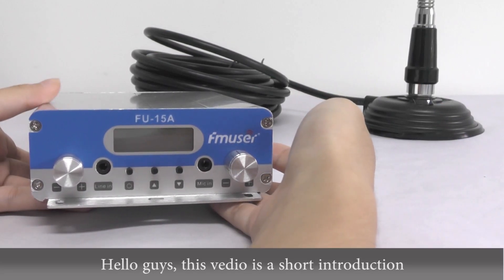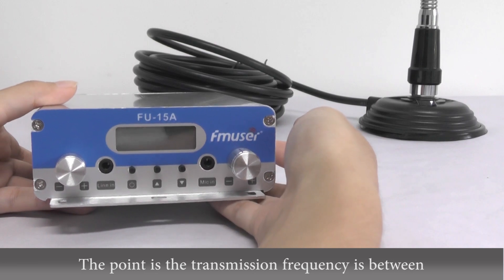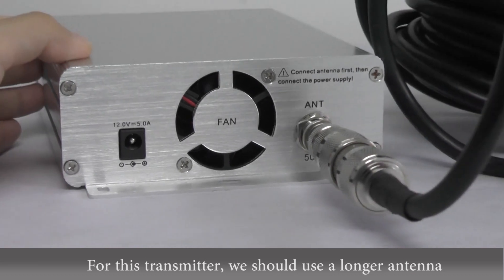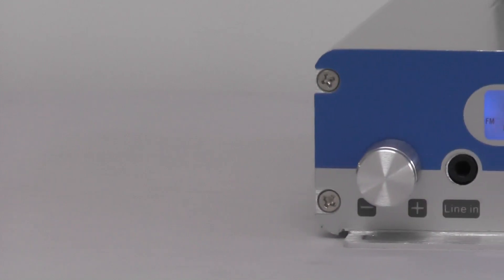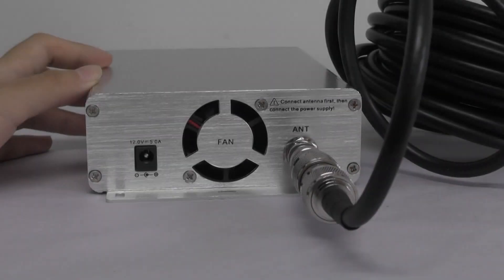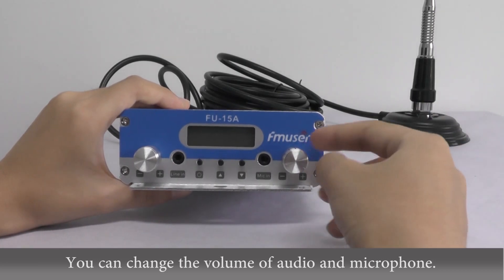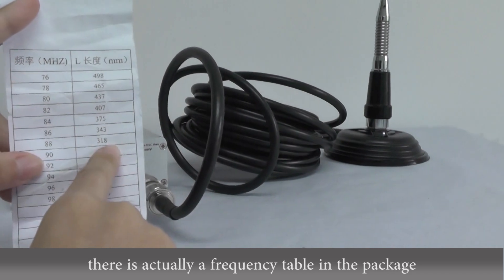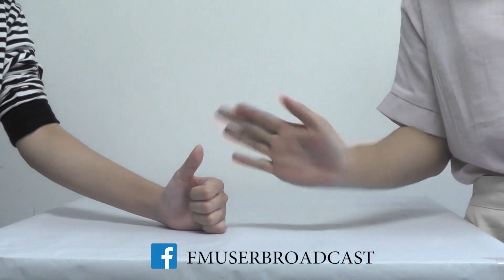Drive-in Broadcasting 1st Pick? FU-15A 15W FM Transmitter Review | FMUSER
🎤 How to use a 15W FM transmitter for drive-in FM broadcasting such as drive-in churches and drive-in theaters? Here is a simple guide to help you out.

In this video, you will learn what FMUSER FU-15A 15W FM transmitter is and how it works for broadcasting exactly, you would not miss this video if you're planning to build a low-cost FM radio station. BTW, FU-15A is one of the top-selling low power FM transmitters from FMUSER, FU-15A 15W FM radio station quick learning

-=-=-= TIME STAMPS =-=-=-
0:00 - An Overview
0:58 - Main Functions
2:16 - Notices for Setting

I'll be highlighting what you need to start with and explaining as carefully as I could for every single step in this video to make sure you guys understand fully.

If you would like to build a small scale of a low-power FM radio station during the pandemic, well, FU-15A will be your best choice.

- Community Radio Station
- Campus Radio Station
- Town Radio Station
- FM Radio Station of Any Kinds
- Supermarket Broadcasting
- Outdoor Advertisement Broadcasting
- Sports Events Broadcasting / Horse Races Broadcasting
- Conference Broadcasting
- Factory Broadcasting / Announcement
- Drive-in Church Events Broadcasting
- Concert Light Show Broadcasting
- Drive-in Theater Broadcasting / Car Theater Broadcasting
- Campus Broadcasting
- Community Broadcasting
- Industrial and Mining Broadcasting
- Tourist Attractions Broadcasting

Keep Updated and Explore for More!

FMUSER is a dedicated content creator who makes radio broadcasting more accessible for radio starters via product reviews, tutorials, guides, how-to videos, and more. Follow us and explore more!